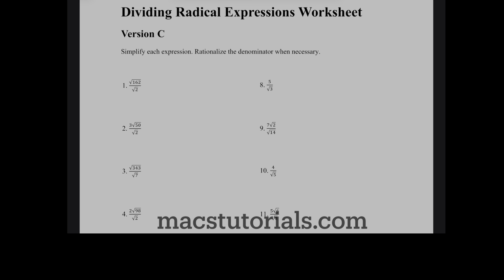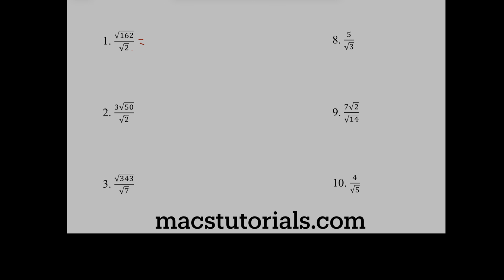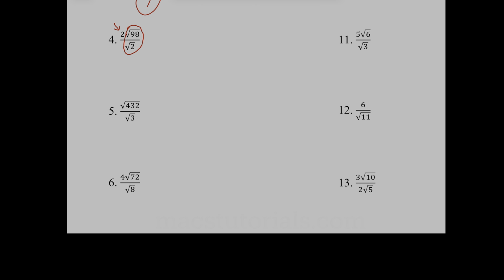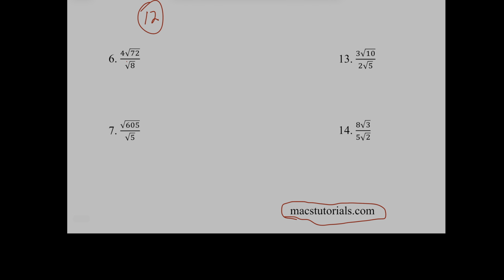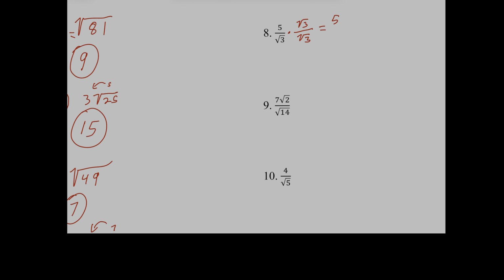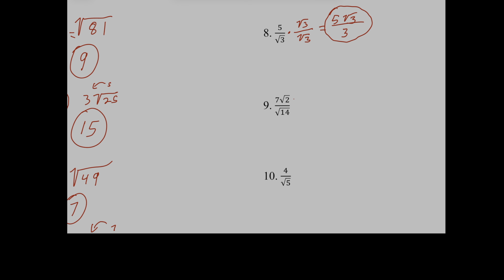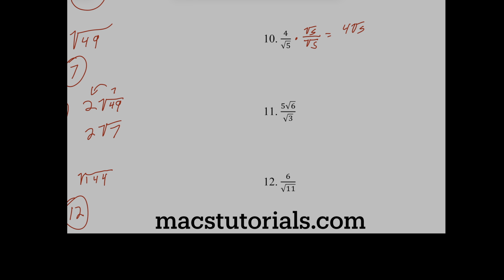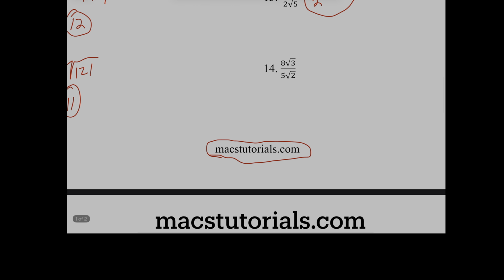5C. Dividing Radicals Practice C